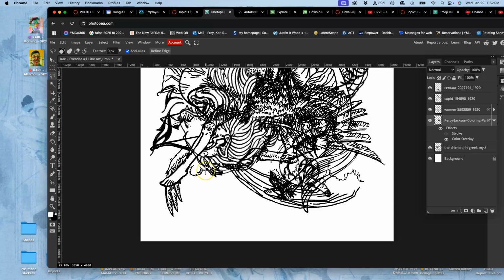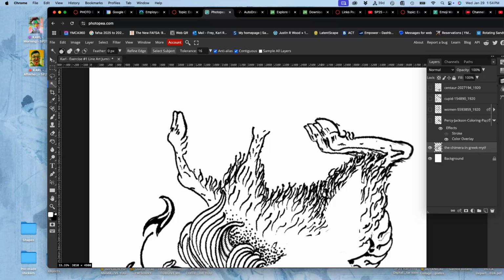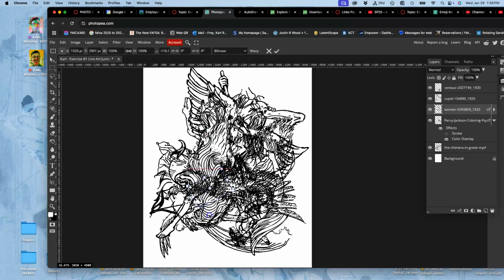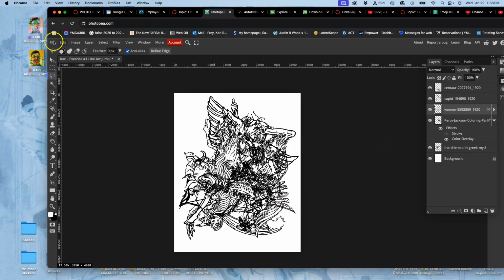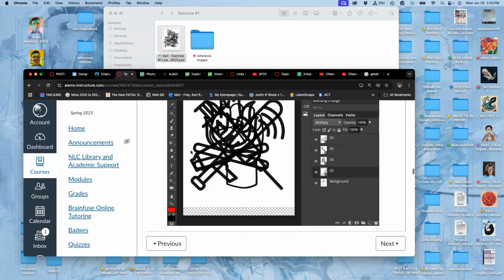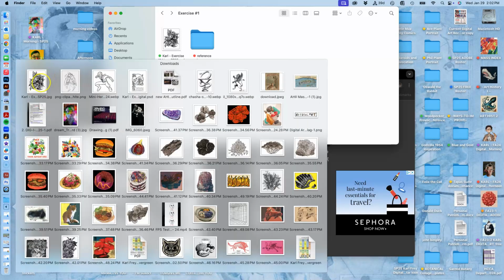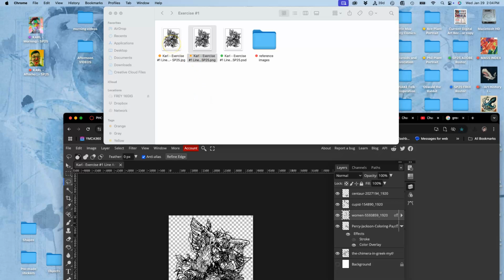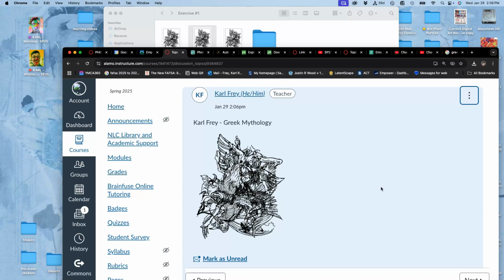7 Finishing Saving and Posting in an Online Format to Canvas